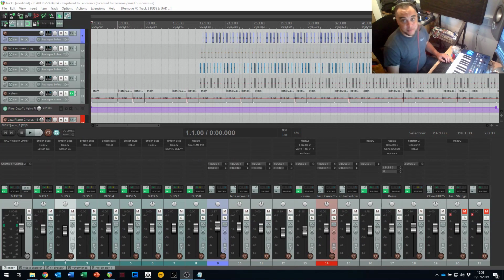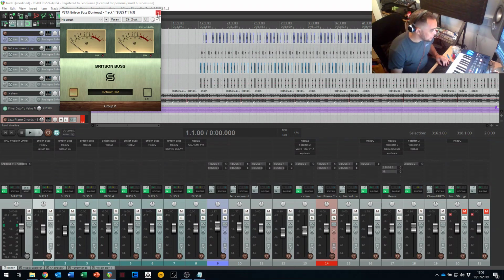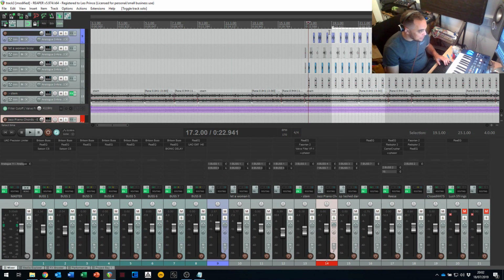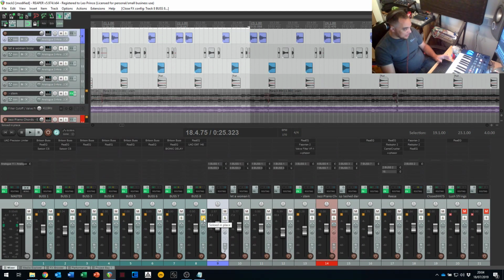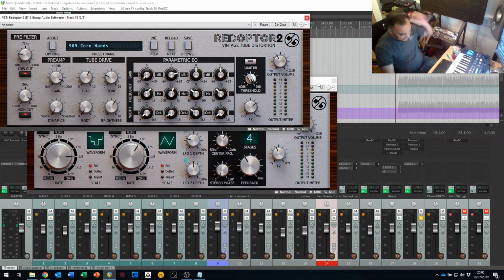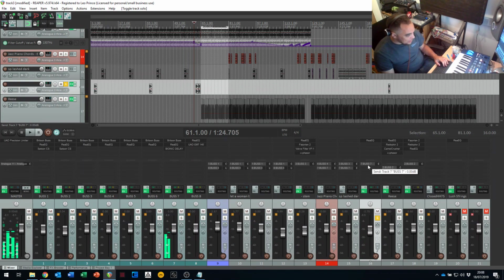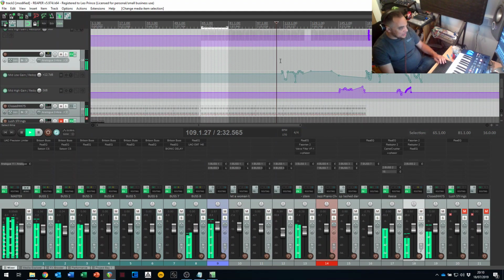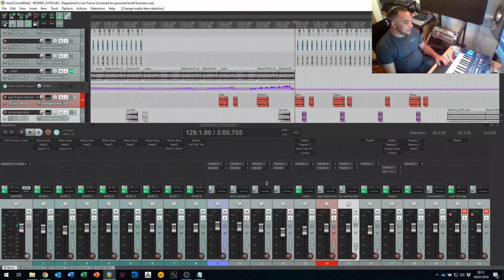DSP - using Busses on Jungle in reaper.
This a a very basic video about my workflow with busses and some explanation. I am still practising doing videos so dont expect a polished video :)

I will expand on these once i get time. do comment and let me know what you want to see!

Also remember KISS. Keep It Simple Stupid!!